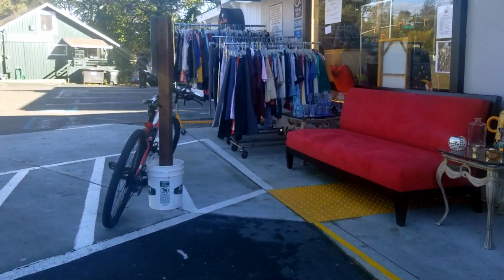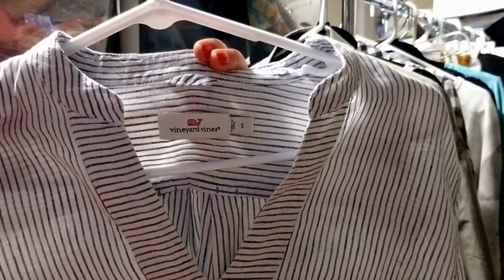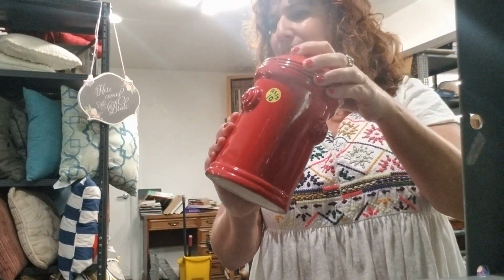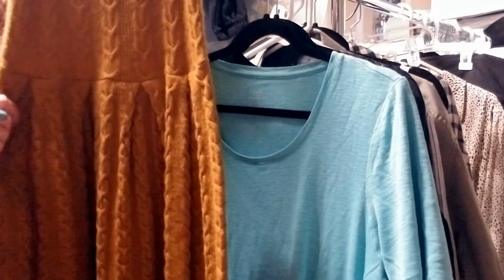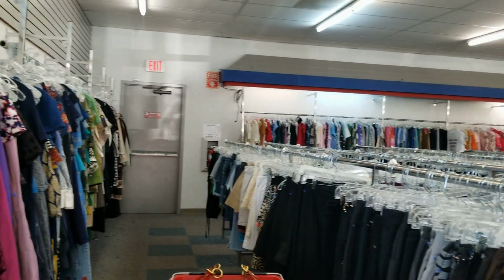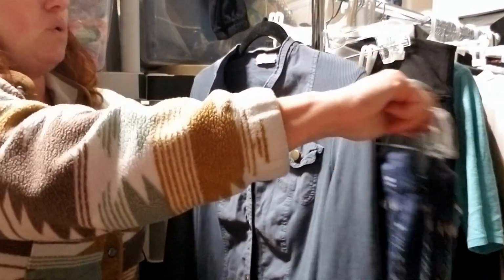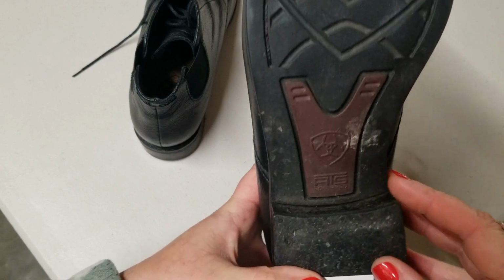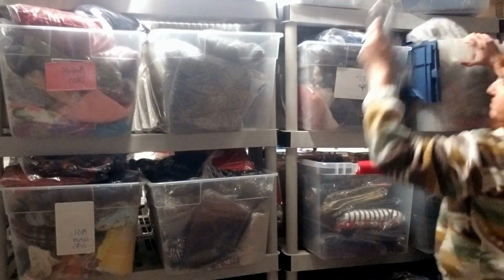My BEST Thrift Haul? ~ THRIFT WITH ME ~ Thrift Haul To Resell ~ Ebay Poshmark Thredup Reseller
Was this my best thrift haul in a long time? Great brands that sell online on Poshmark, Ebay, Thredup, Whatnot. Thrift with me to Resell. Thrift Haul to Resell.